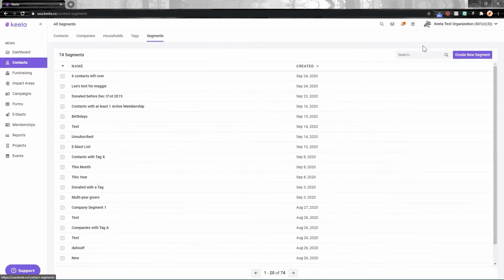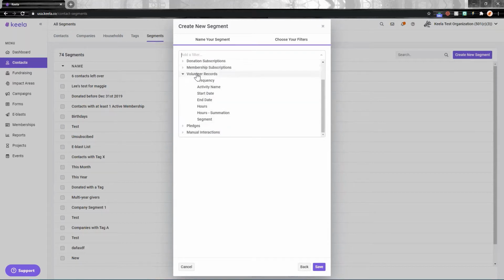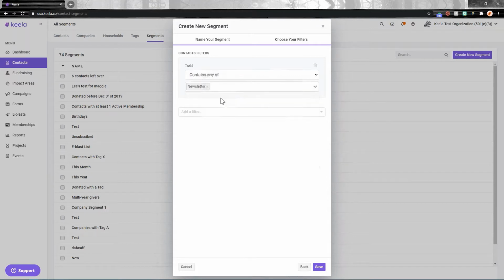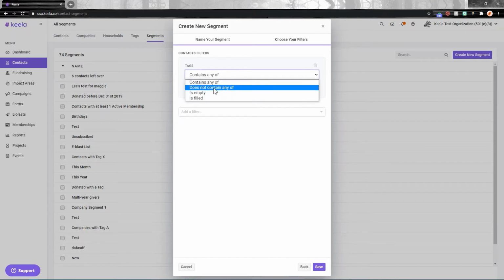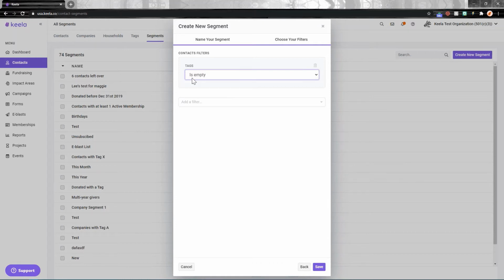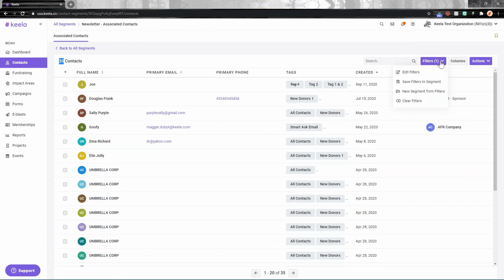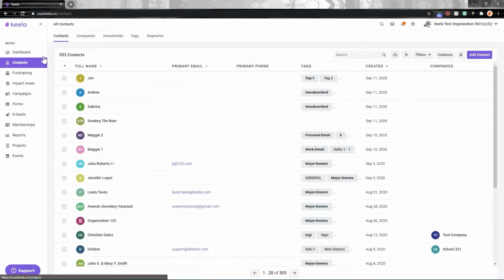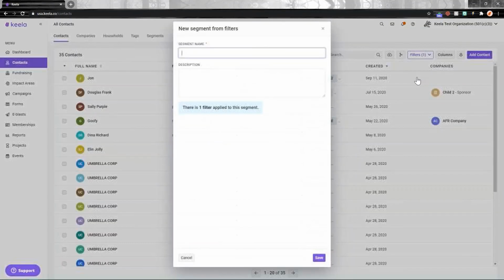How to Create a Segment Using a Tag Filter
Learn how to convert your Tag into a new Segment with a single Filter.- **Updated as Unlisted as new training video uploaded.